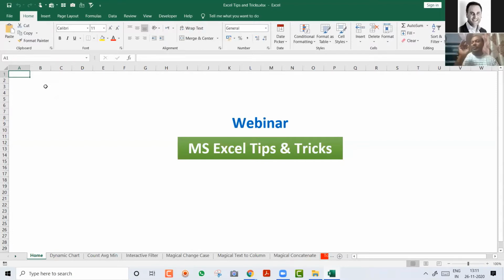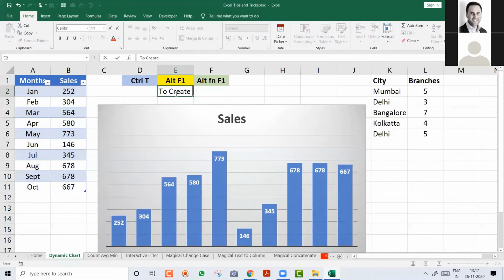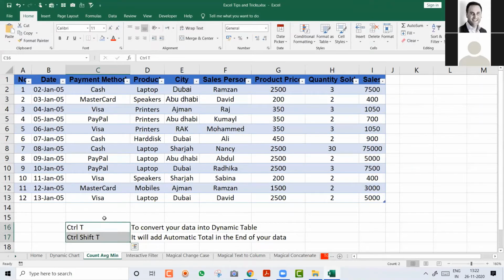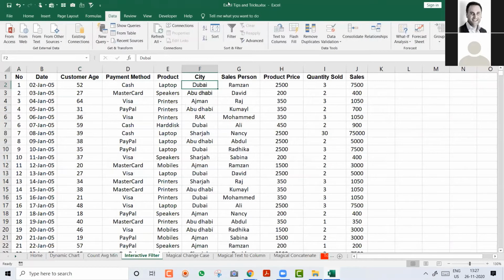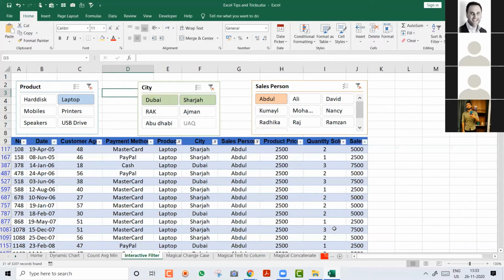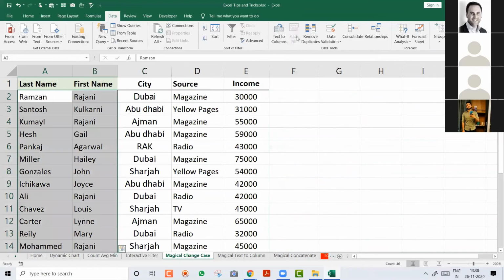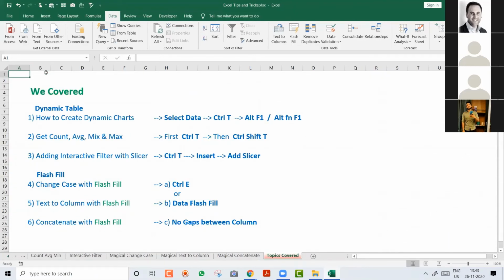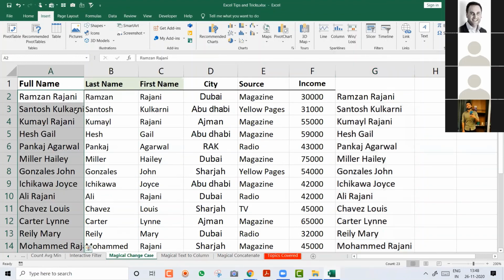Excel Tips and Tricks